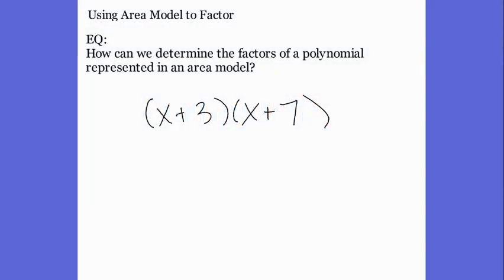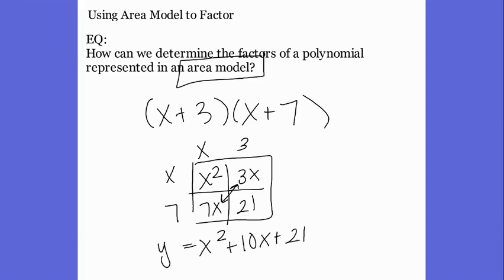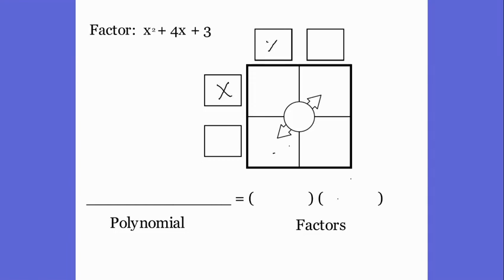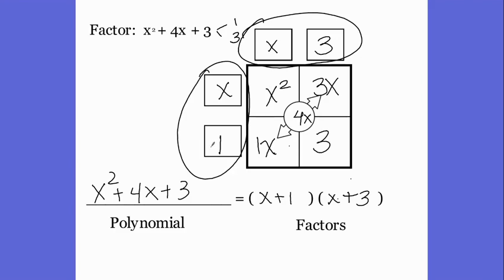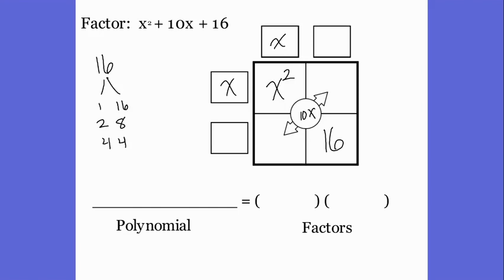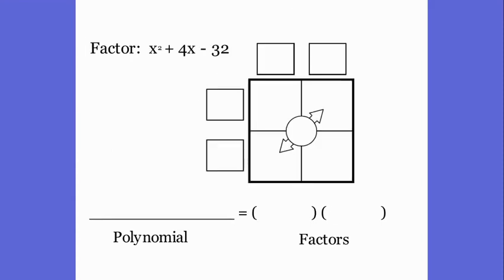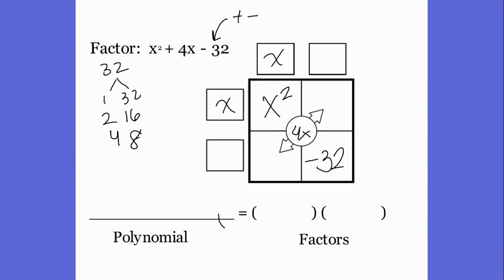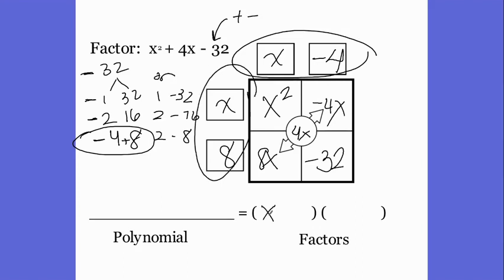Factoring using the Area Method